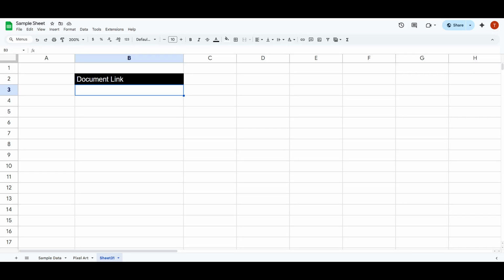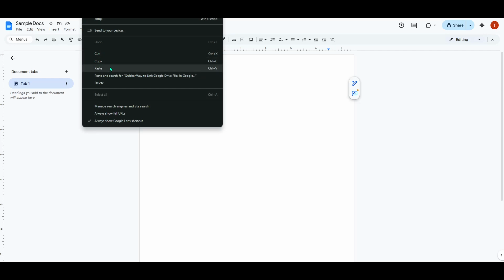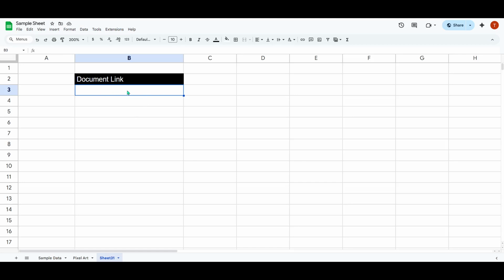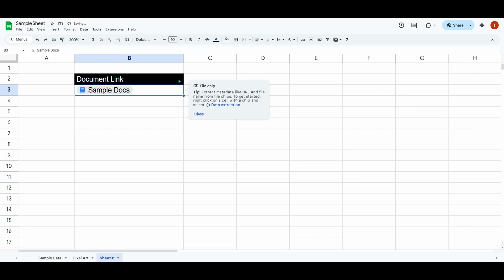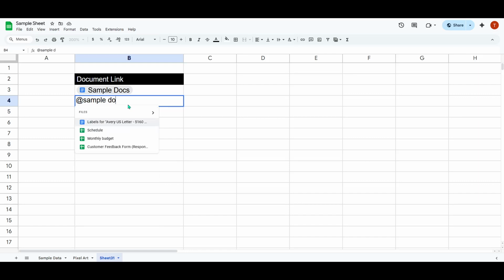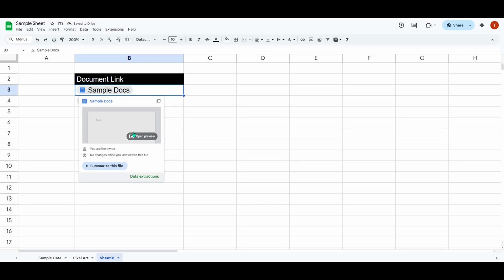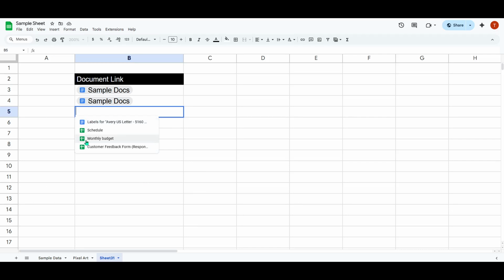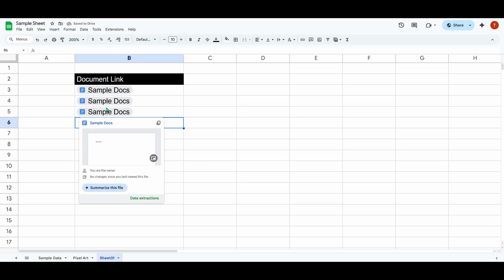Quicker Way to Link Google Drive Files in Google Sheets (2025 Workflow Tip)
In this video, I’ll show you a faster way to link Google Drive files in Google Sheets—ideal for attaching docs, PDFs, images, or folders to your spreadsheets without manually copying long URLs.

You’ll learn:
• How to quickly get shareable links from Google Drive
• How to insert links into cells with clear labels
• How to use HYPERLINK() to make links cleaner and clickable
• Bonus: Use icons or dropdowns for smarter file access